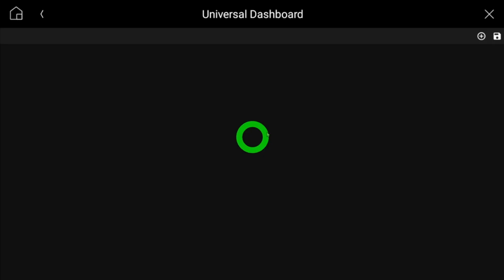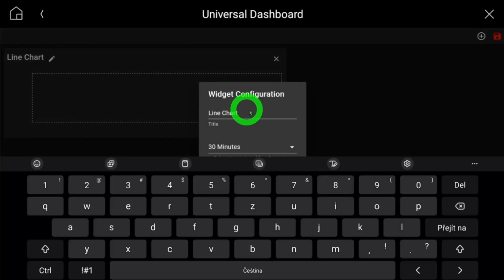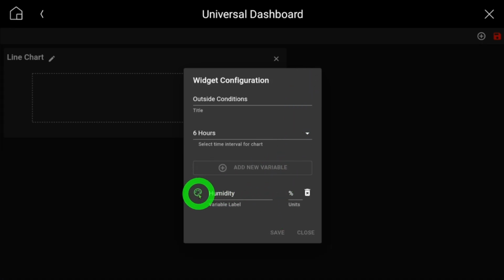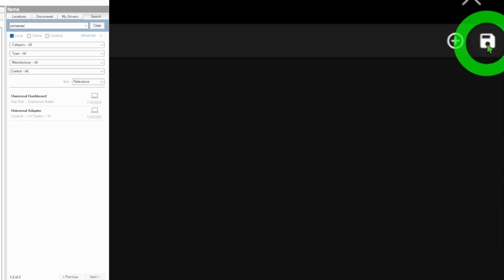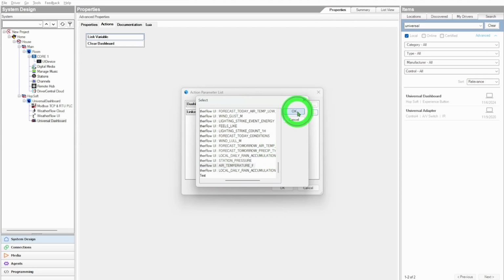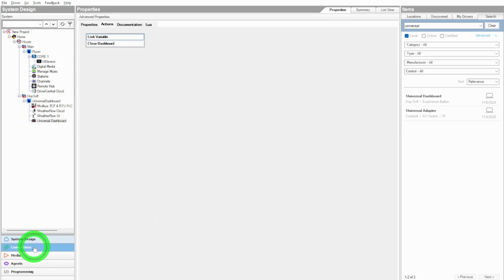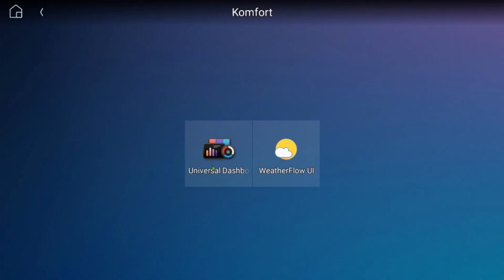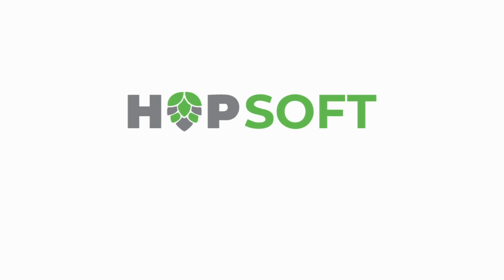Universal Dashboard - Charts Configuration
Master your dashboard charts with HopSoft! This comprehensive guide demonstrates how to configure the Universal Dashboard Driver's charts. From selecting chart types to customizing the appearance and data, you'll discover how to make the most of your charts and gain valuable insights from your data.